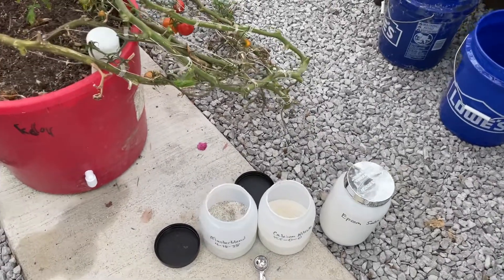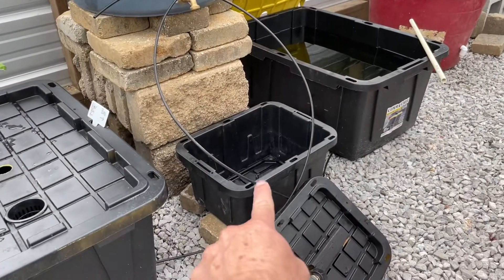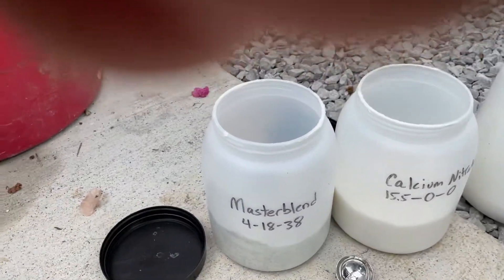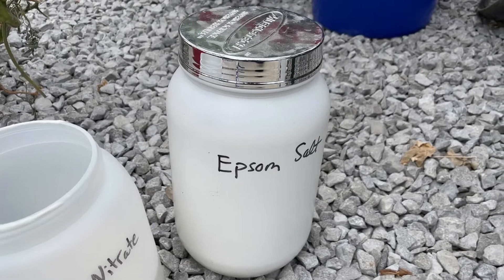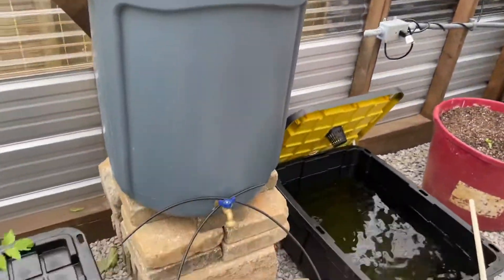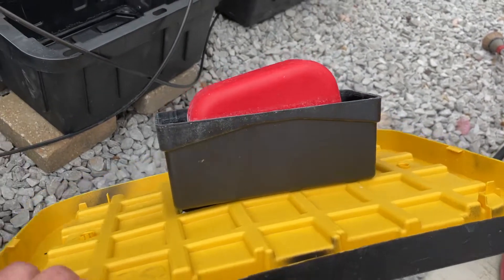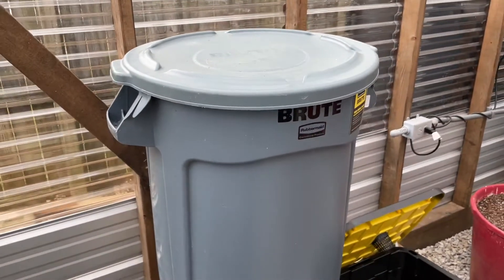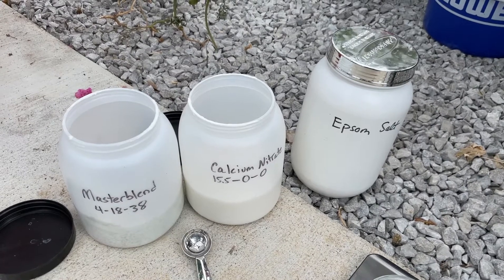How I measure, fill and calculate Kratky Hydroponic master blend formula for tomatoes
Greenhouse hydroponics using Masterblend, Calcium nitrate and Epsom salt